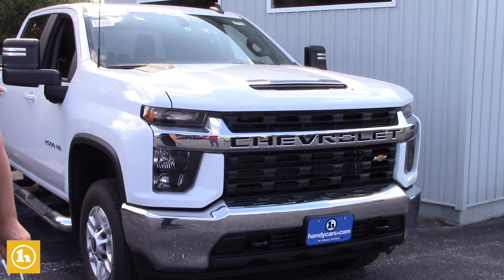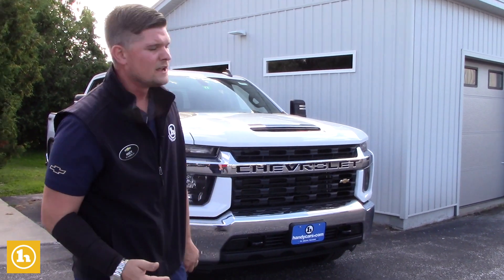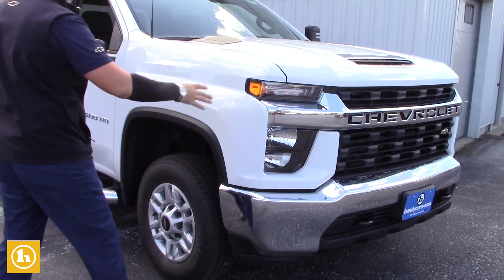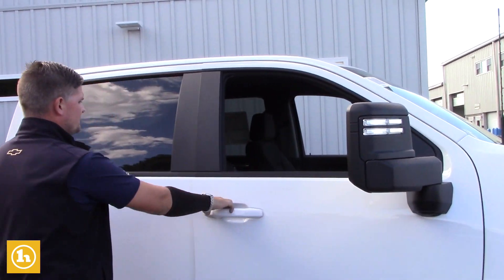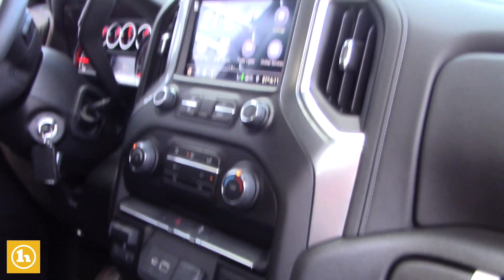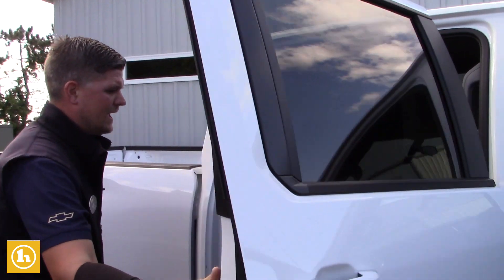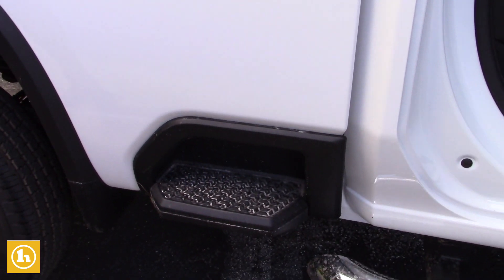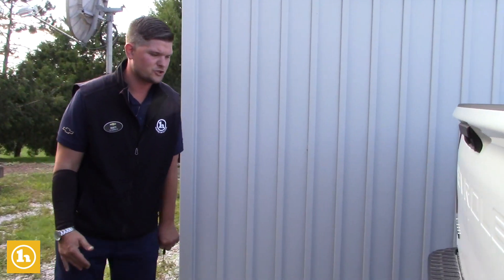2020 Chevy 2500HD For Todd From Matt Artus